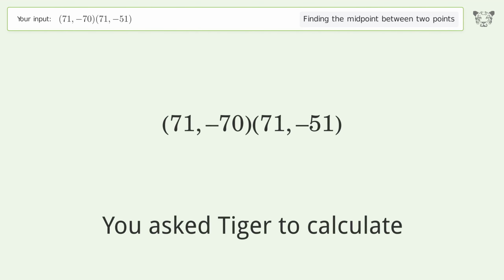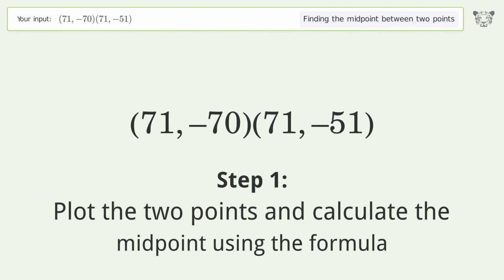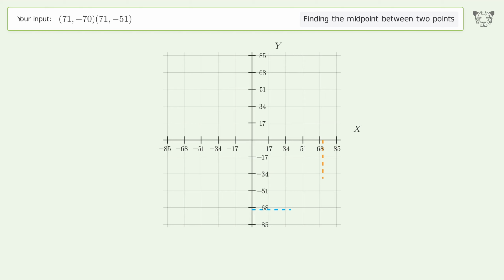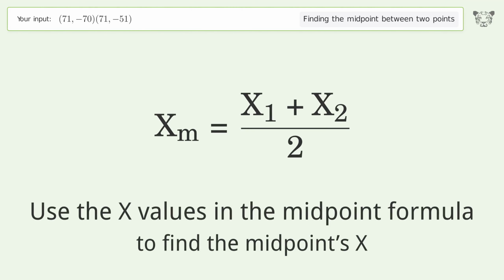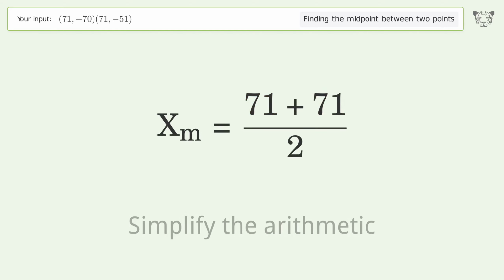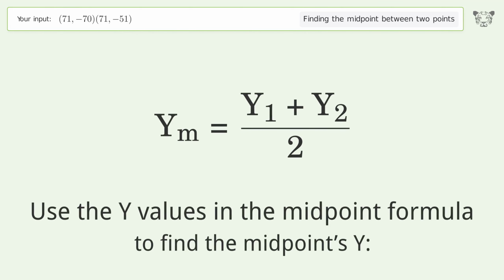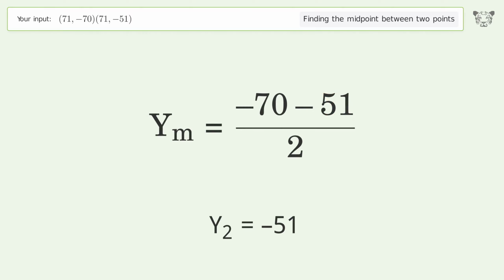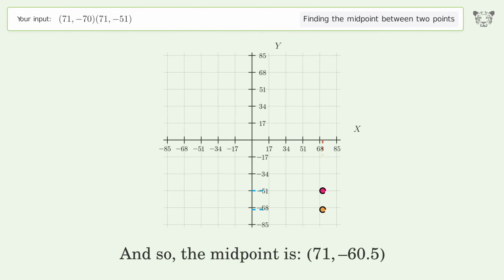Find the midpoint between two points p1 (71,-70) and p2 (71,-51): Step-by-Step Video Solution